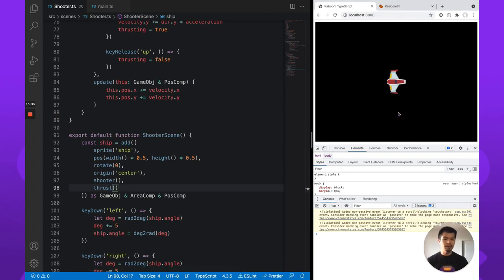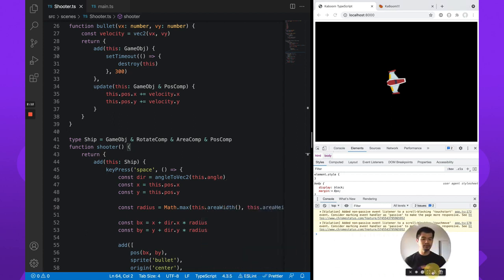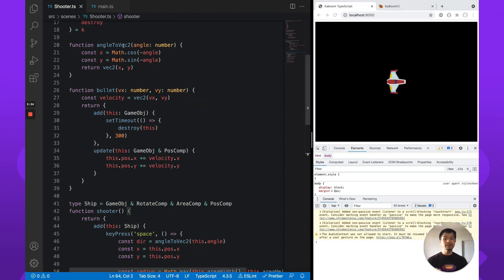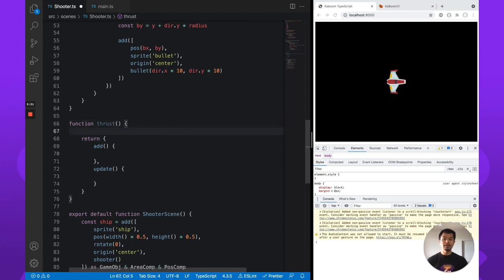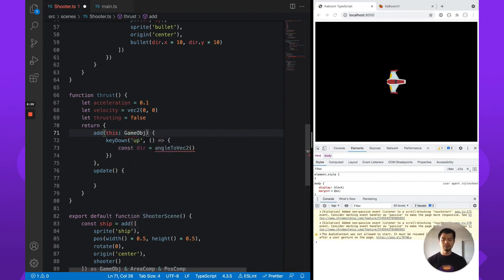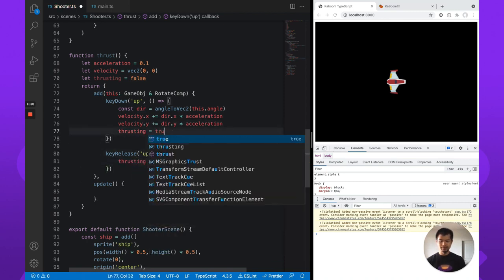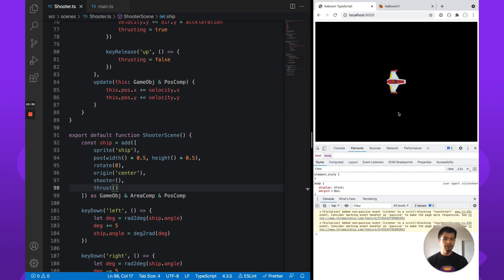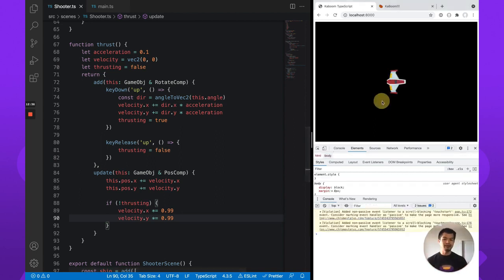Space Ship Movement in Kaboom.js - Just add one component!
Movement in space is a little different than movement on the ground. There's a lot less friction and things just feel more floaty. This video shows you how to add Asteroids-like space ship movement with just one custom component!